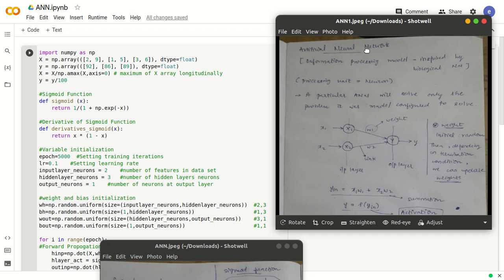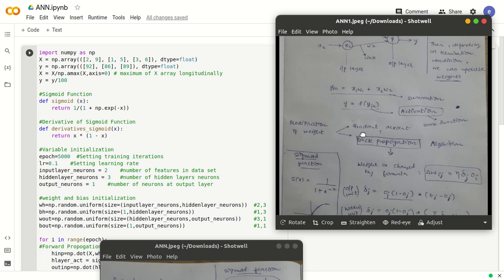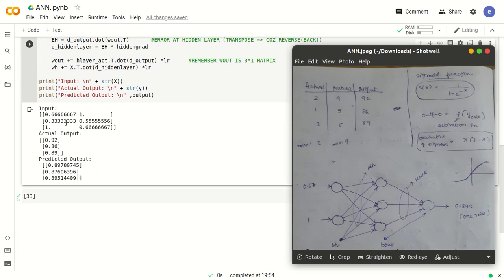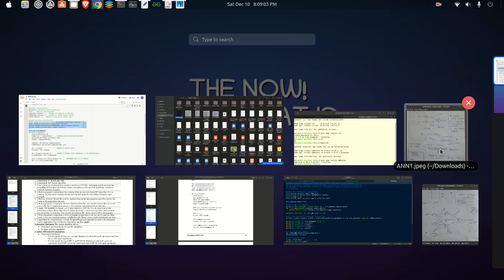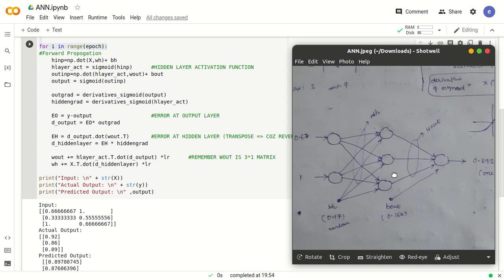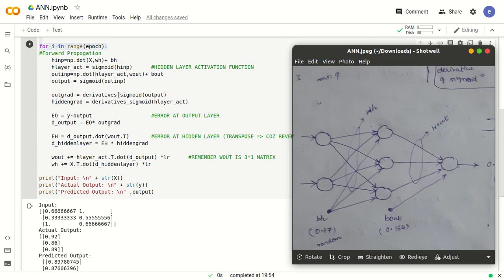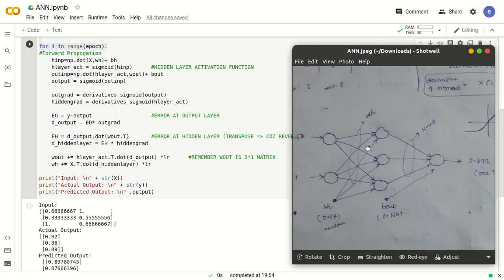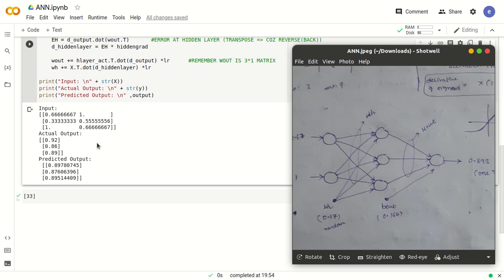VTU AIML LAB5 ANN || Artificial Neural Network by implementing the Backpropagation algorithm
Understand the program better.